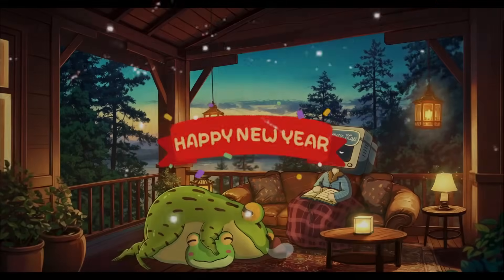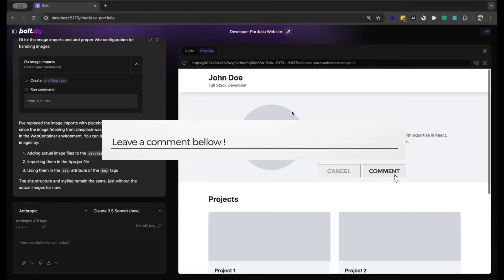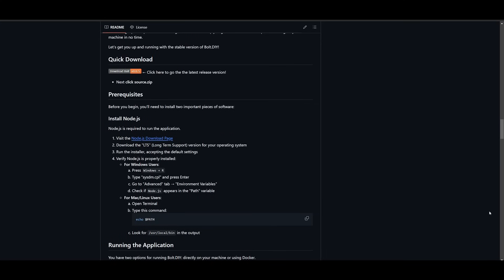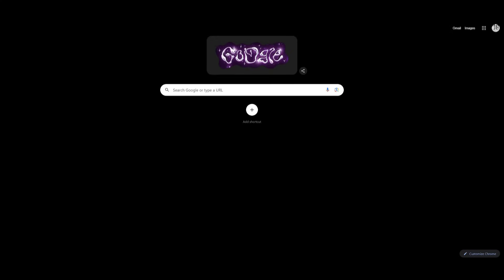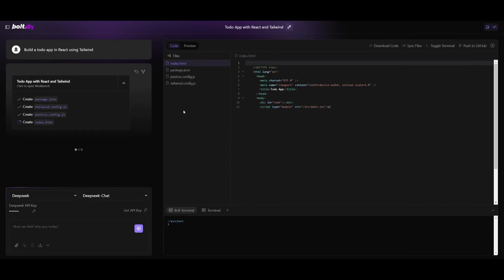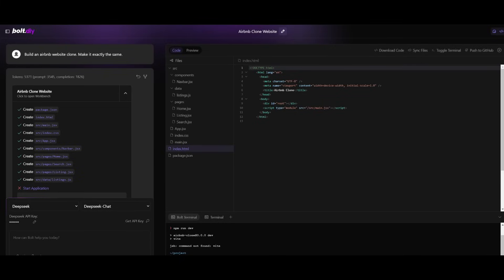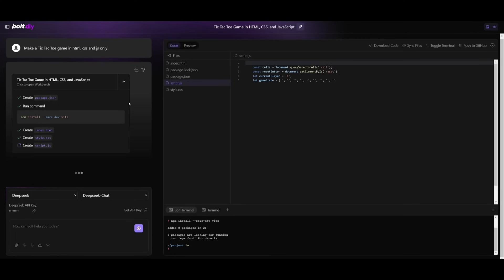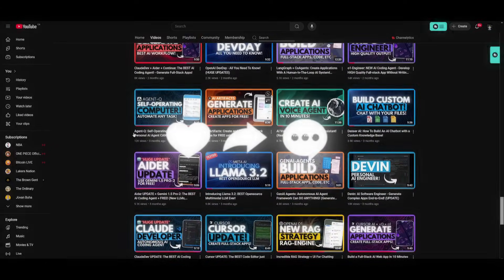Bolt.DIY + Deepseek-V3: Develop a Full-stack App For FREE Without Writing ANY Code! (OPENSOURCE)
Say goodbye to paywalls and complex coding! In this video, I showcase Bolt.DIY, the open-source alternative to Bolt.new, and pair it with DeepSeek-V3, a powerful AI, to build a full-stack app effortlessly. With backend integrations, authentication, and database support (like Supabase), this combo makes app development accessible to everyone. 🚀

🌟 Features Highlighted in This Video:
- Fully open-source and local—no hidden costs!
- Easy backend connections with Supabase integration.
- AI-powered workflows for a seamless, no-code experience.
If you’re looking for a free, versatile, and accessible way to create full-stack apps, this is the ultimate duo you need to check out. Watch the full tutorial and start building today!

🔥 Let’s break down the barriers to app creation! 💻